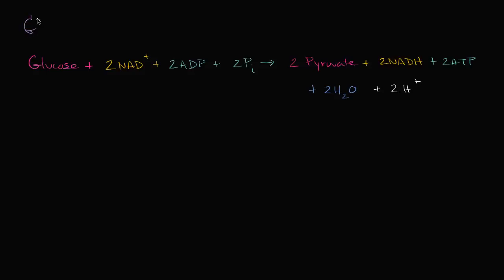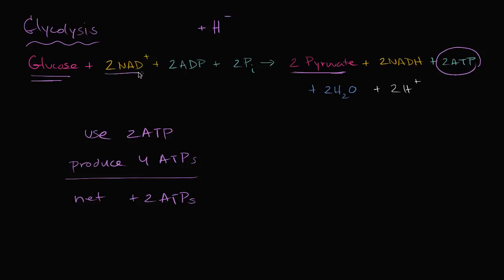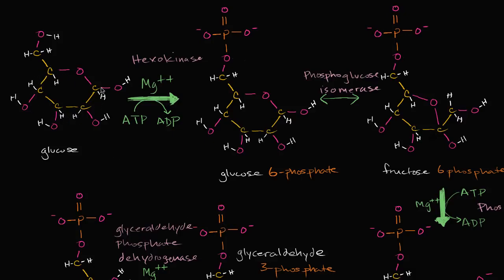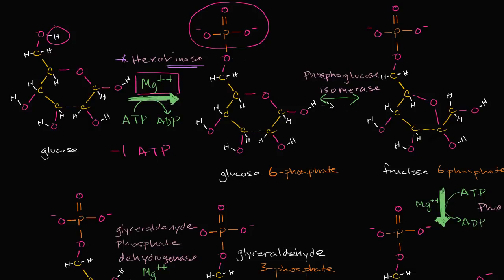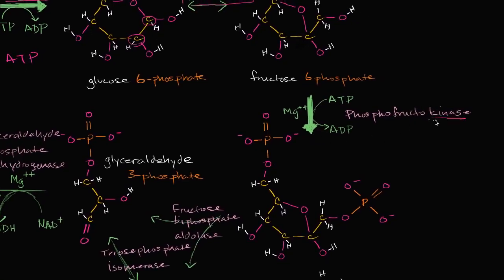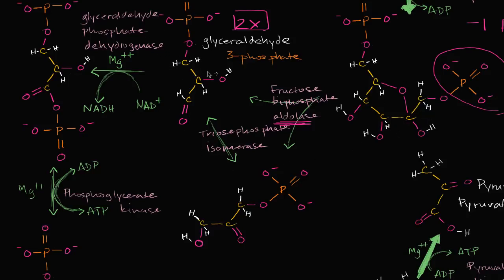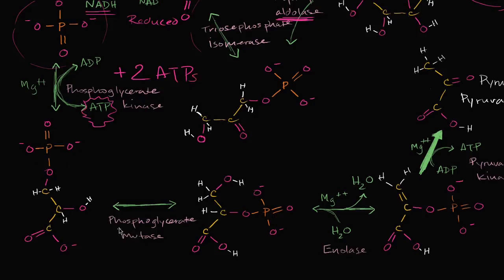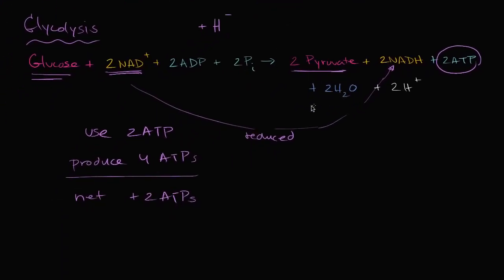Steps of glycolysis | Cellular respiration - Made easy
Easy step by step explanation of glycolysis.